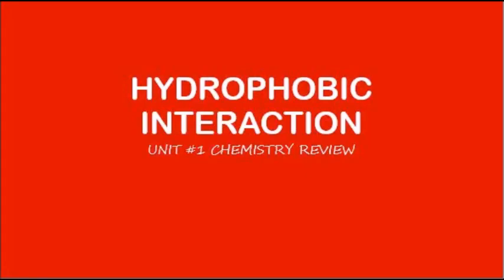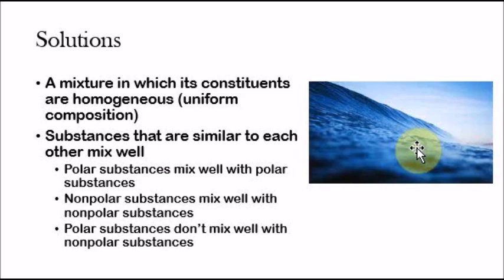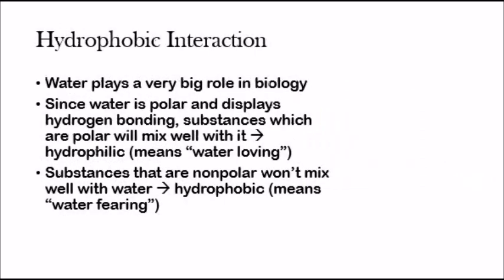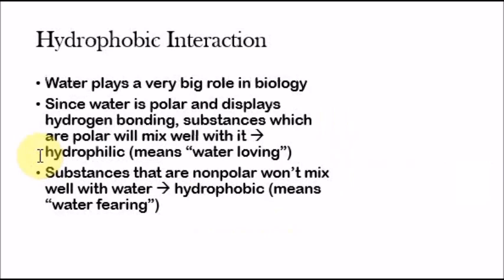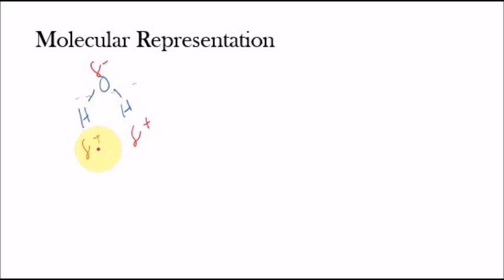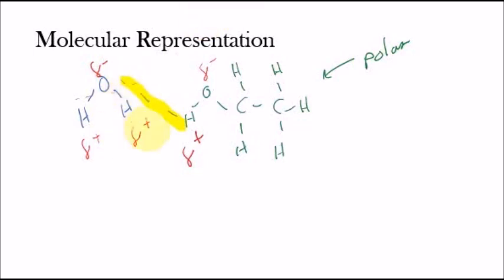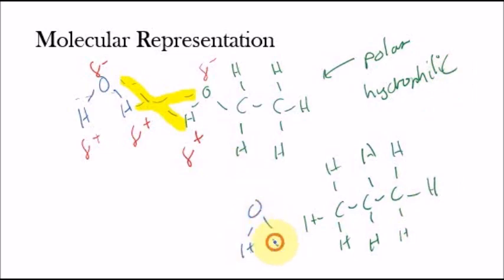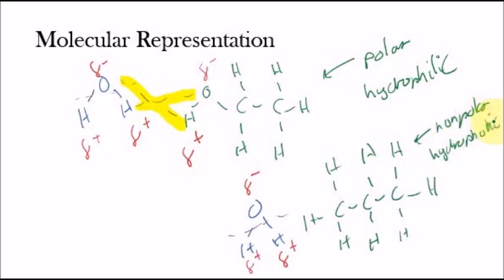AP Biology: Hydrophobic Interaction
Shreyas explains how the polarity of a substance can affect whether or not it interacts well with water.